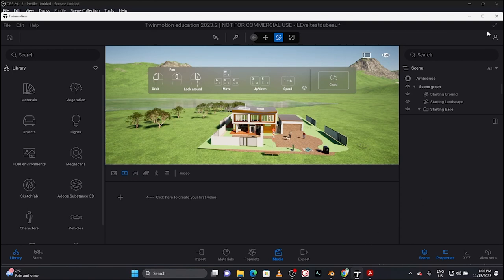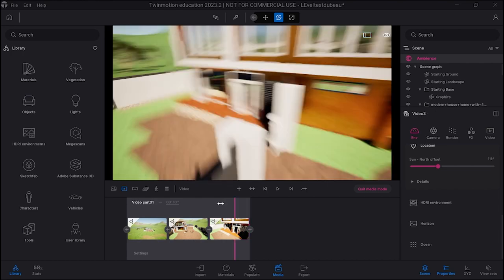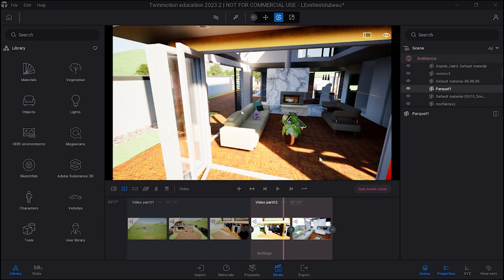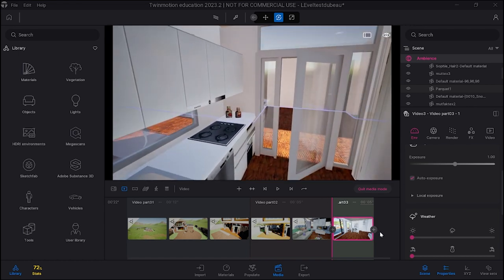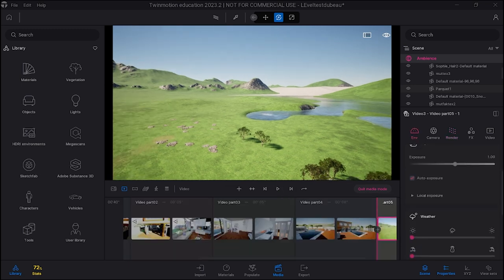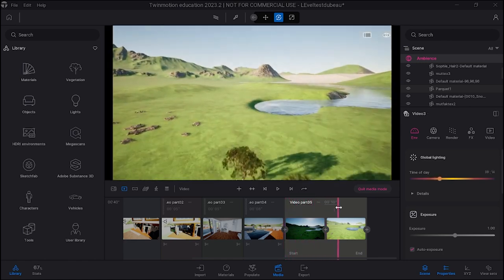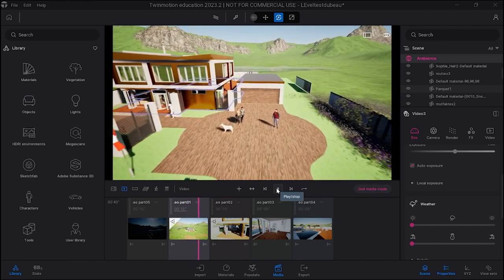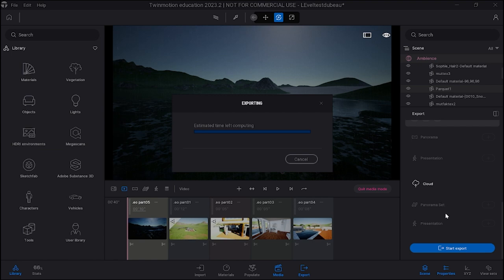Plug and Play 2024- TwinMotion; Build a 3D Walkthrough of your Dream Home- Part 9